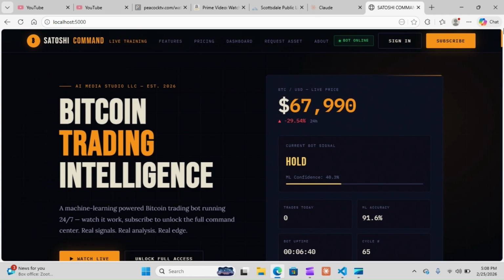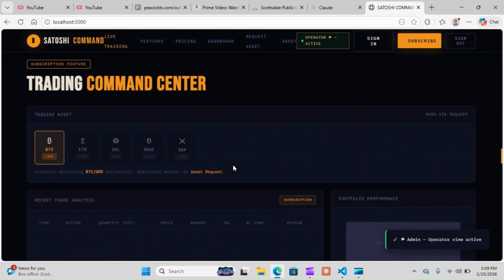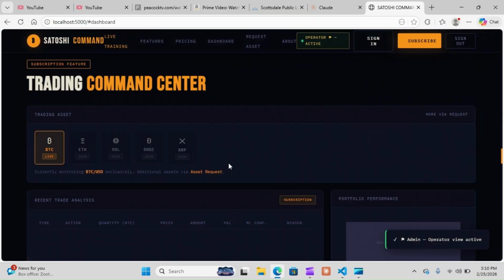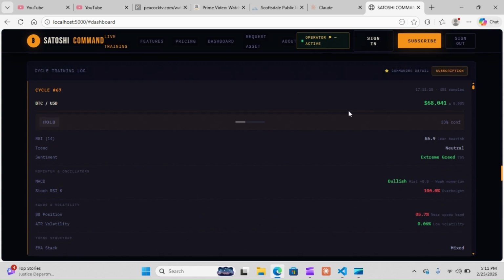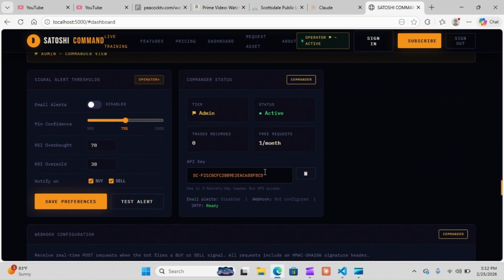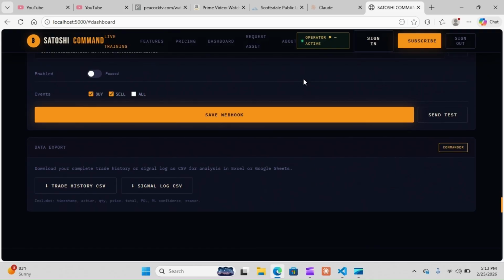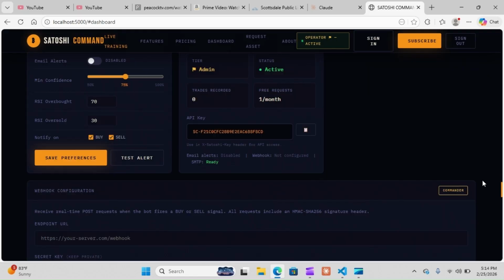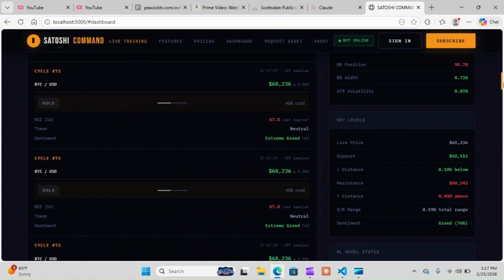*** Satoshi Command *** Subsidiary of: *** AI Media Studio LLC ***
Walkthrough

Testing Admin Password

Inspecting Tiers